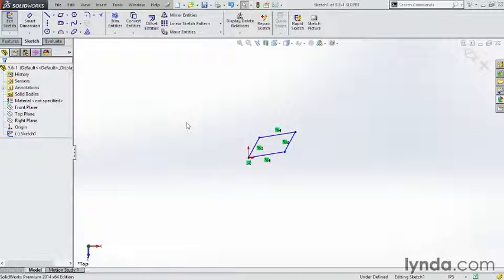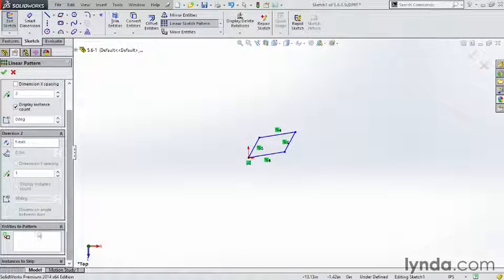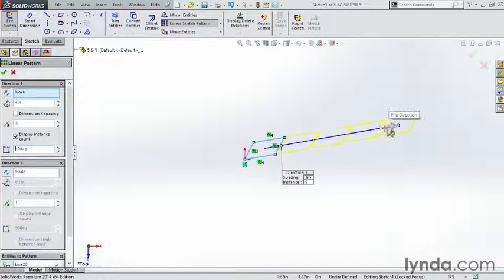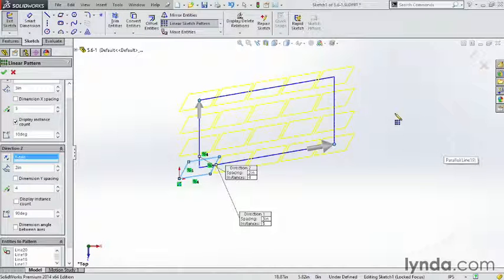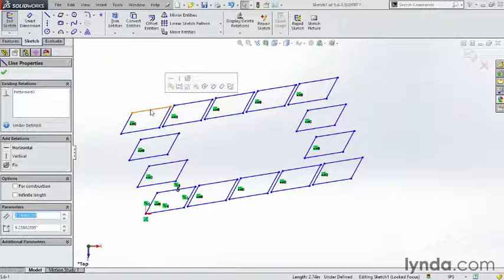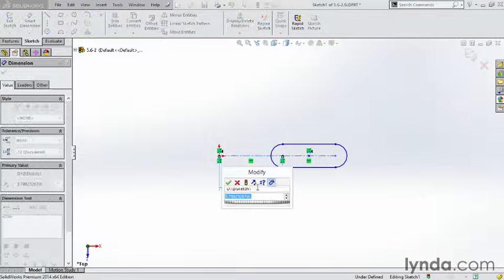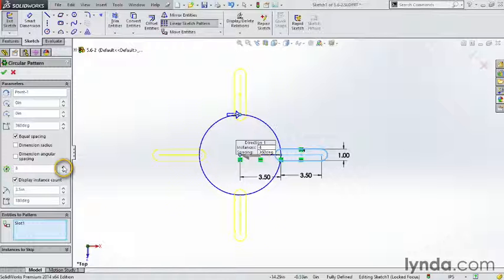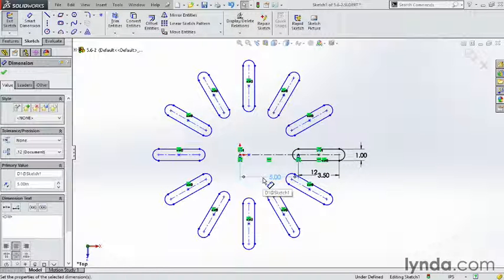5 6 Creating repeating patterns in a sketch